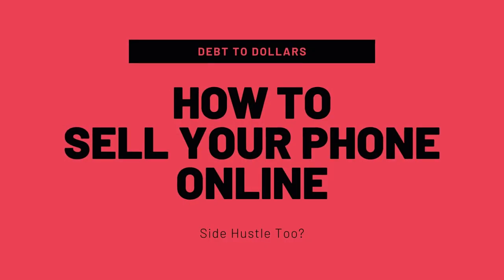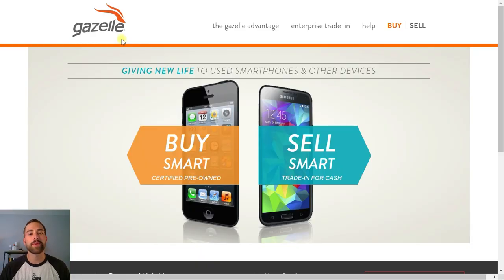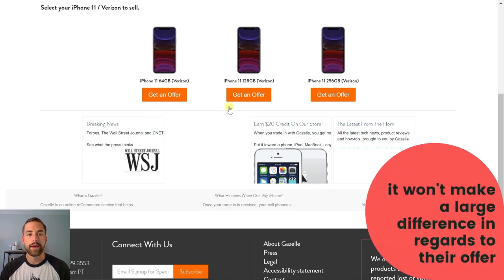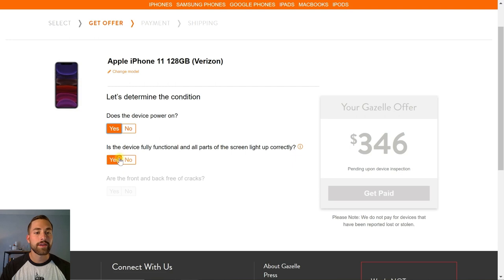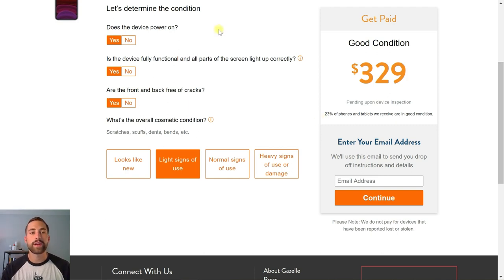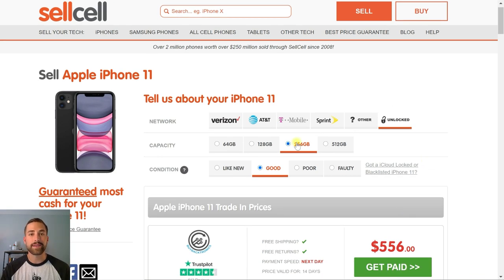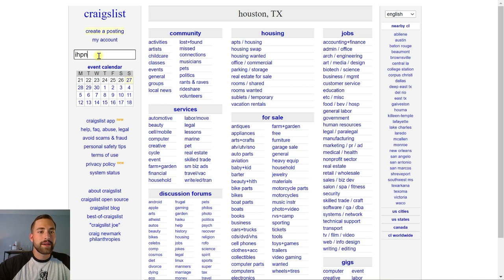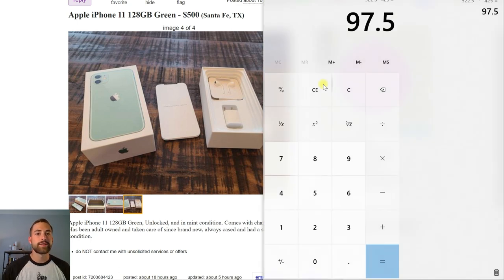How To Sell Your Cell Phone Online | EASY Side Hustle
Today I will teach you how to sell your cell phone online, which is surprisingly an EASY side hustle. We take a look at two different buyback online companies (Gazelle & SellCell) and how to receive a valid offer for your cell phone(s). Later in the video, I show you how I turned this idea into a side hustle making over $975/wk by flipping cell phones from Craigslist, Ebay, and Amazon.

⏲ TIMESTAMPS ⏲
0:00 How To Sell Your Cell Phone Online - Intro
0:46 Two Types of Audiences
1:20 Selling Your Cell Phone on Gazelle.com
5:05 Selling Your Cell Phone on SellCell.com
7:05 How To Start a Phone Flipping Business
8:51 $975/wk Side Hustle